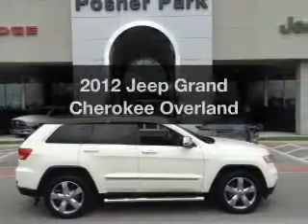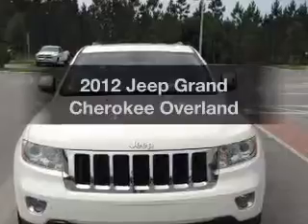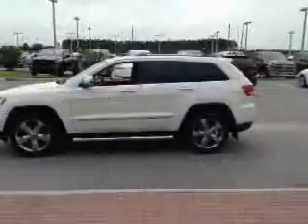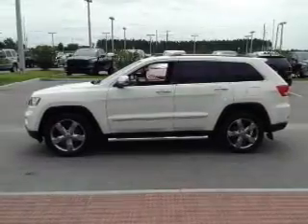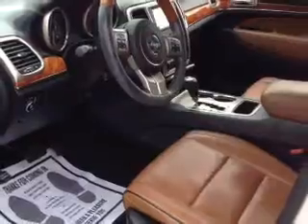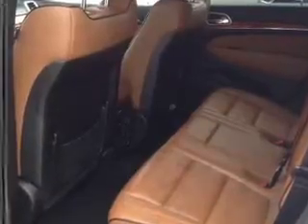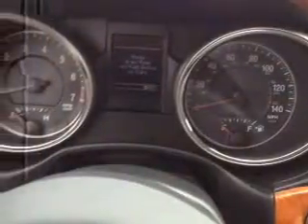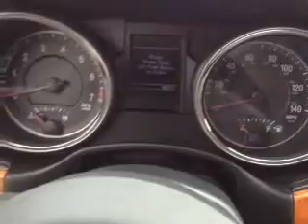2012 Jeep Grand Cherokee - Davenport FL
Year: 2012
Make: Jeep
Model: Grand Cherokee
Trim: Overland
Engine: 3.6 liter 6 cylinder 24 valve
Transmission: Automatic
Color: Stone White Clearcoat
Mileage: 32922
Address:
42650 US Hwy 27